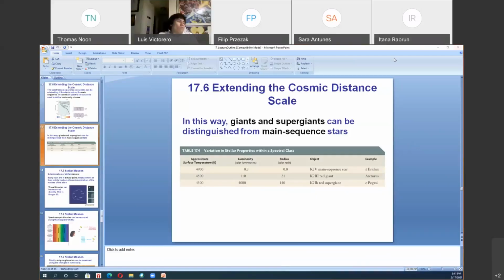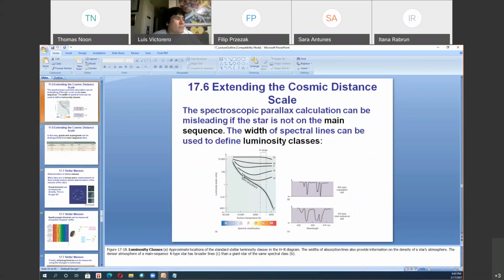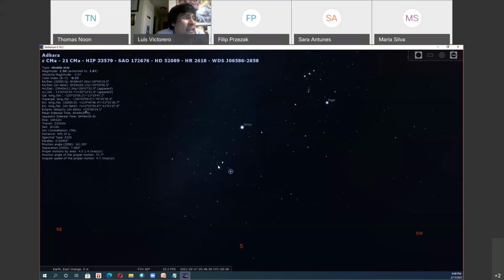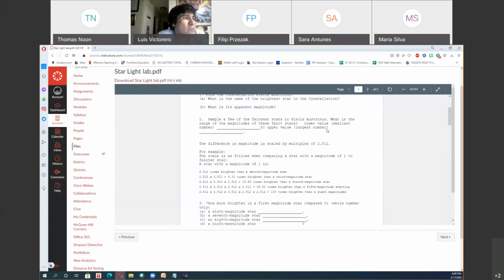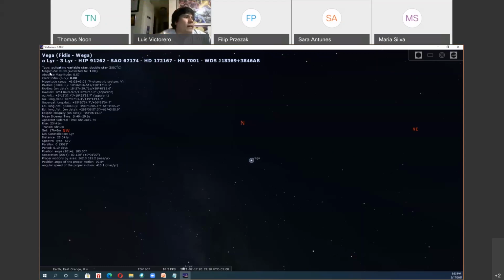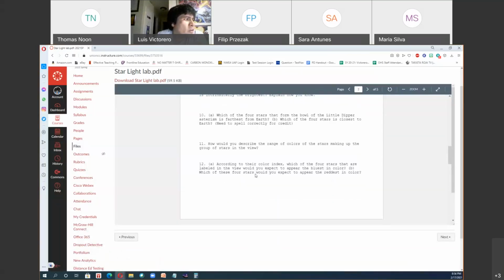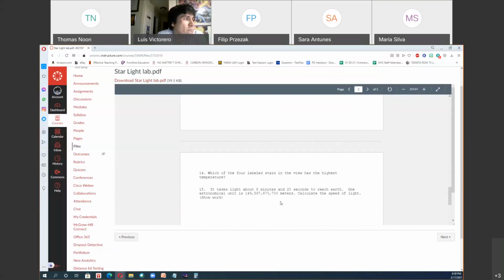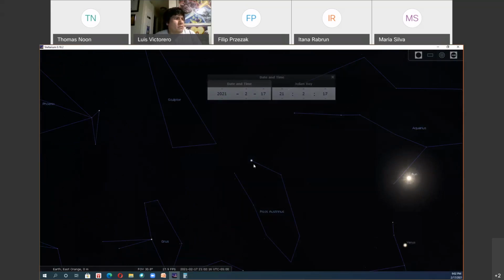AST 102 - Union College - Star light laboratory